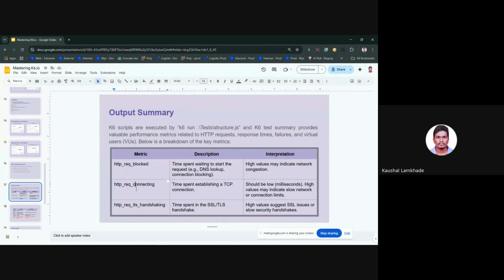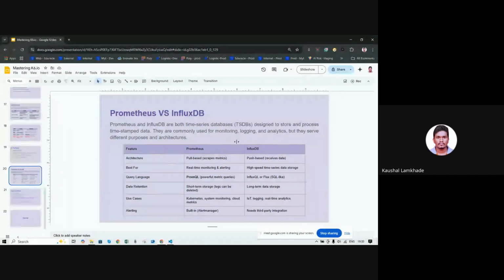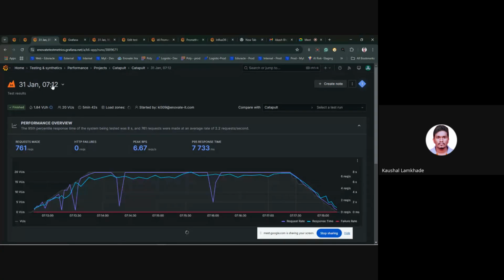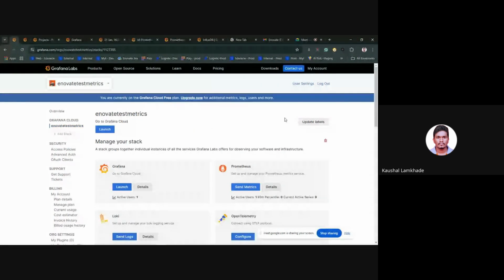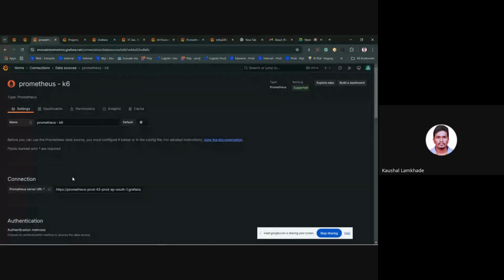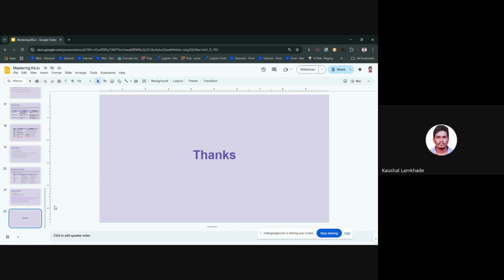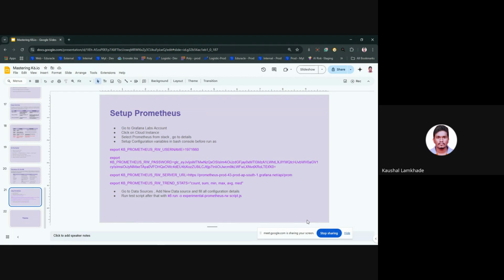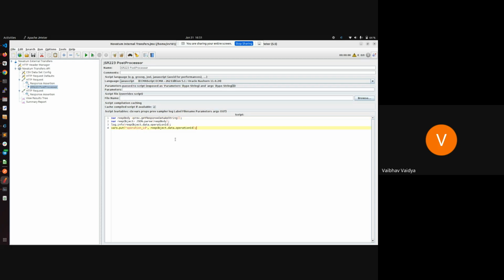Introduction to K6 for Load & Performance Testing - Part 2 of 2 | Session by Kaushal @ Enovate IT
Join us for an insightful knowledge transfer session led by Kaushal, Lead QA at Enovate IT, where he walks through the essentials of K6 – a powerful tool for load testing and performance testing modern applications.

In this session, Kaushal covers:

What is K6 and why it's important

Setting up and running K6 tests

Interpreting test results for better performance insights

Best practices and tips from real-world QA experience

Whether you're a developer, tester, or simply curious about performance testing, this session is a great way to get hands-on insights from a QA expert.